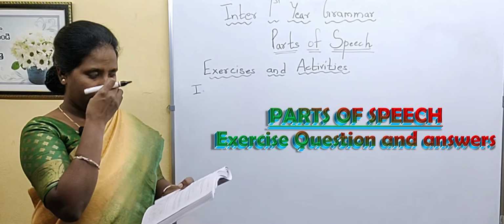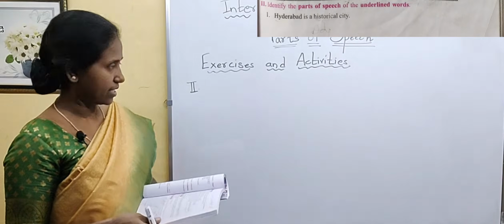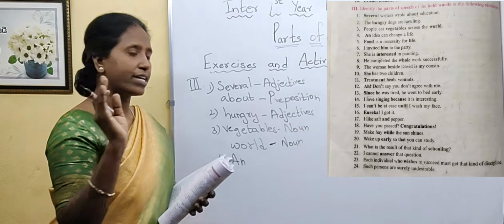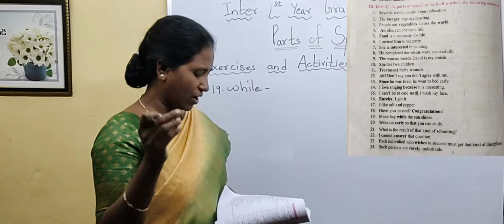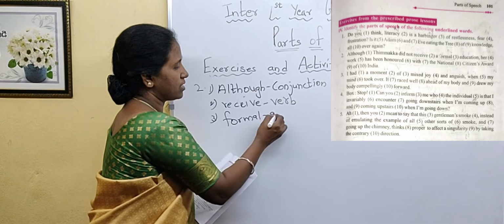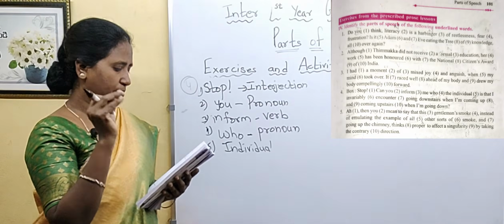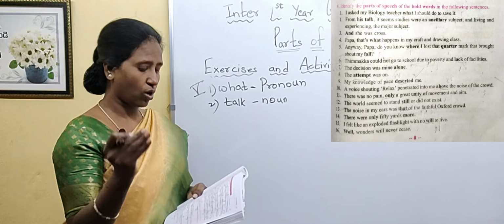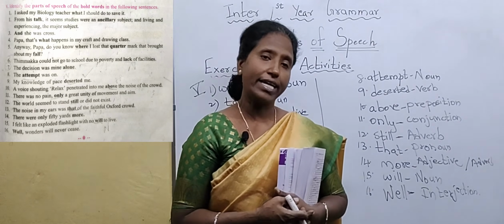parts of speech english inter 1st year exercise and activities grammar Telangana question and answer